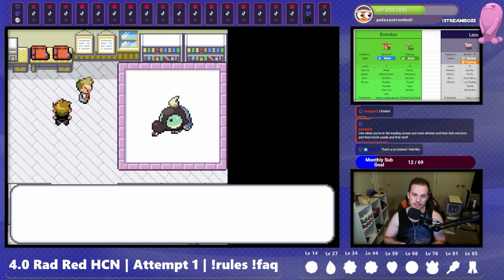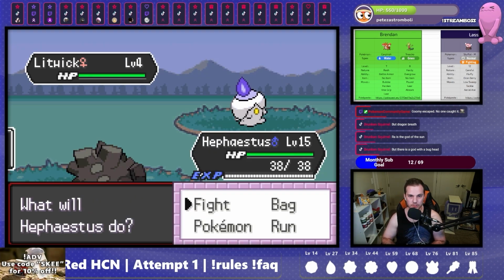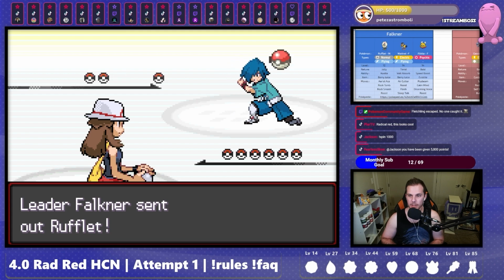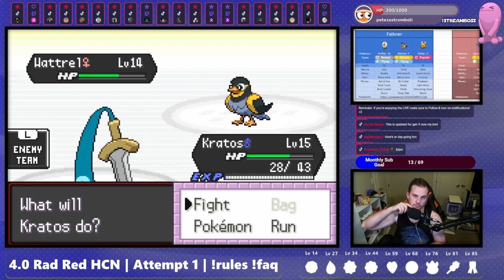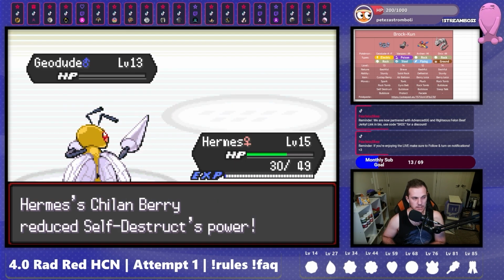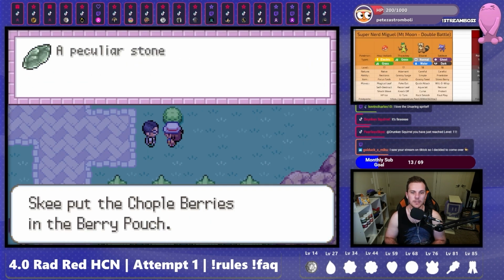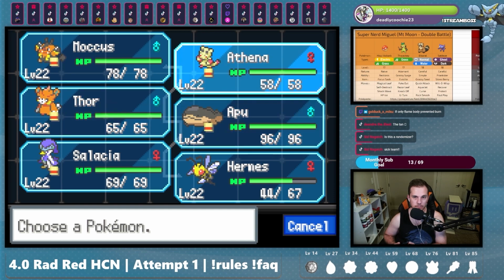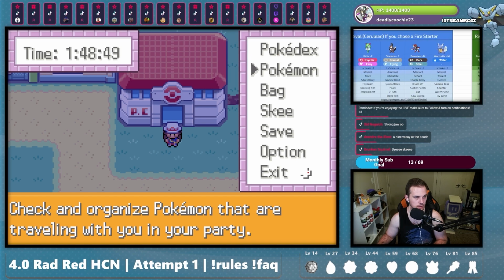This New 4.0 Version is SICK | Radical Red 4.0 Randomizer Nuzlocke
Pokémon Radical Red 4.0 Randomizer Nuzlocke - Originally Streamed 8/7/23

Pokemon Radical Red is an enhancement hack of Pokemon FireRed created by soupercell.

Here is my ruleset for this challenge:

1) Playing on Min Grinding, Restricted Mode, Randomizer Mode: Scaled with random abilities.
2) Only the first encounter on every route may be caught (No Raid Encounters).
3) If a Pokemon faints it's dead.
4) All optional bosses must be fought in order.
5) No item use in battle.
6) Level cap is Auto.
7) Set mode.

We are now partnered with AdvancedGG and Righteous Felon Beef Jerky!